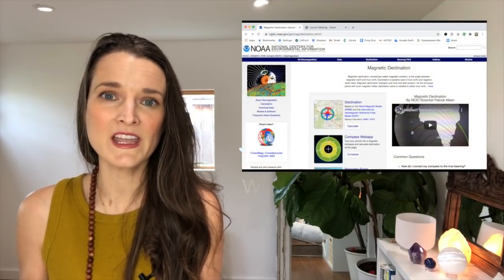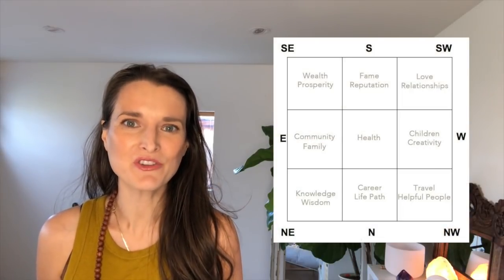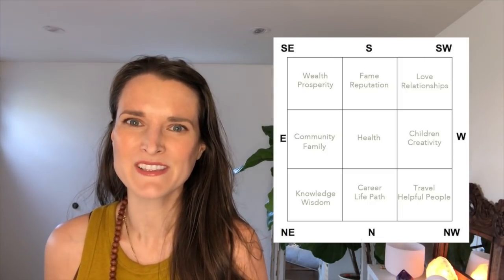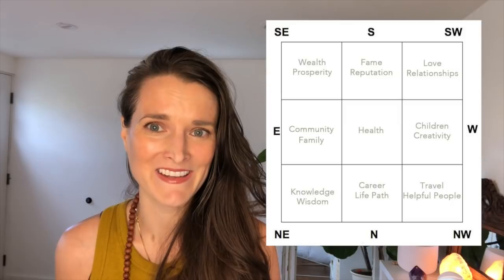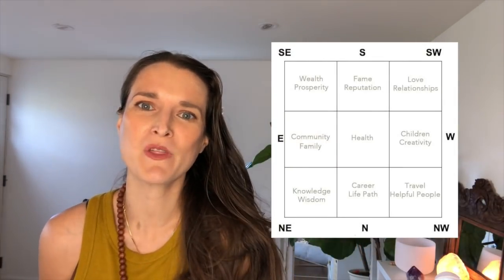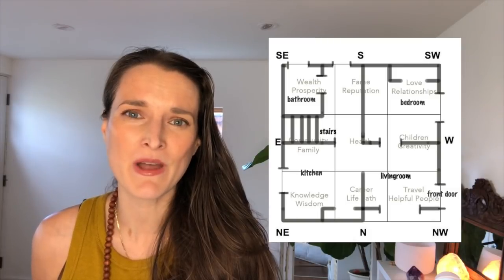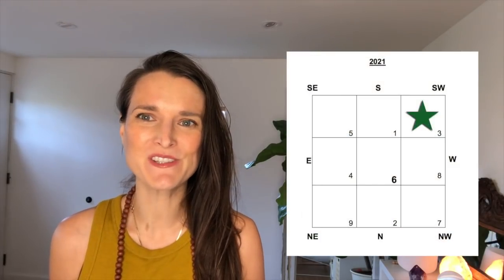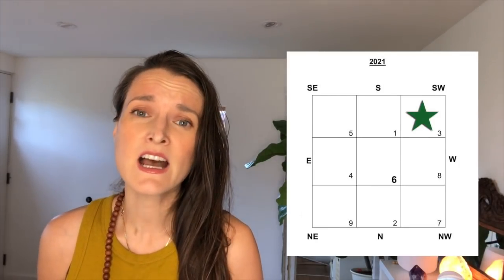2021 Feng Shui REMEDIES for Difficult Energies for Your HOME! Flying Stars for 2021.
2021 Fend Shui REMEDIES for Difficult Energies for Your HOME!